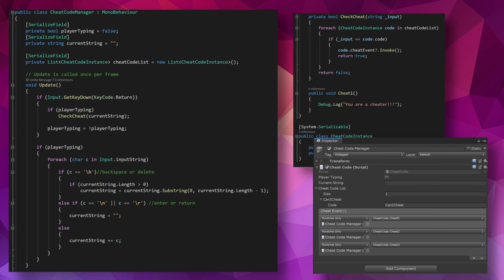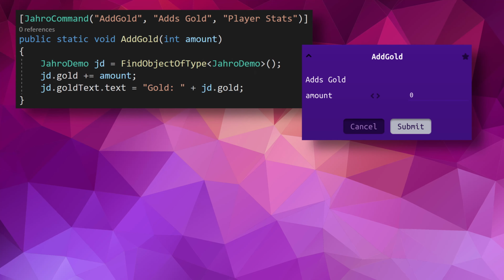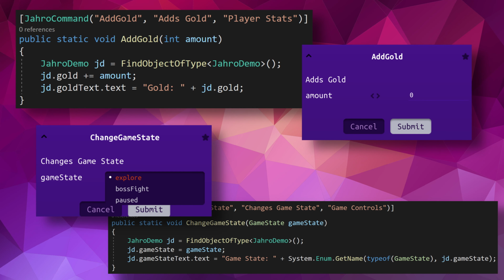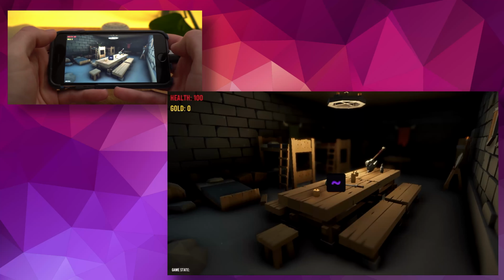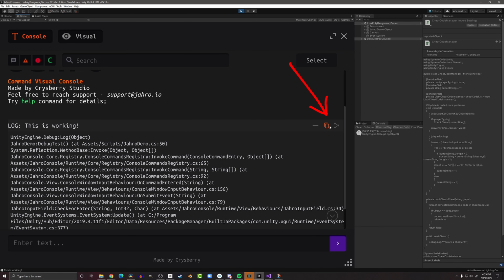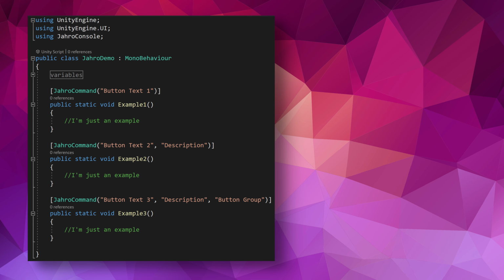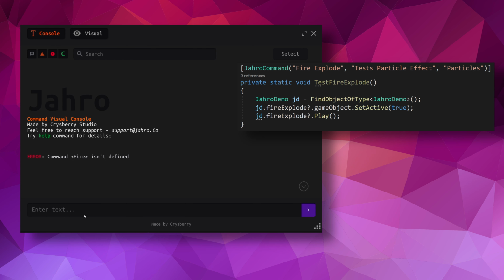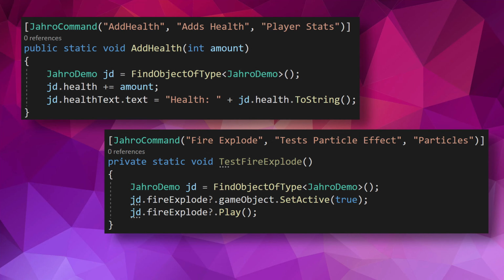Easy Unity Cheat Codes with Jahro - Even on Mobile!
Jahro is a simple and easy to use cheat code tool that allows Unity developers to rapidly test functionality with the press of a button. Especially on mobile! One simple attribute will allow the developer to call a static function from a UI overlay. Unlock levels, upgrade a player's gear, rest a level or whatever you need!

0:00 Intro
0:47 Sponsor Disclaimer
1:18 What is Jahro Console
2:15 Jahro in the Editor
2:42 Jahro on Mobile
3:13 Unity Console Messages
3:36 Why you need Jahro?
4:19 How to Use Jahro?
4:54 Settings Menu
5:17 Issues to be Solved
6:30 Conclusion
7:12 Asset Store
7:18 Feedback???
7:40 THE END